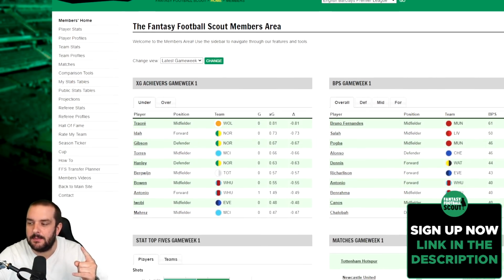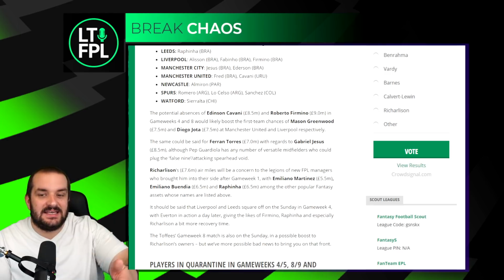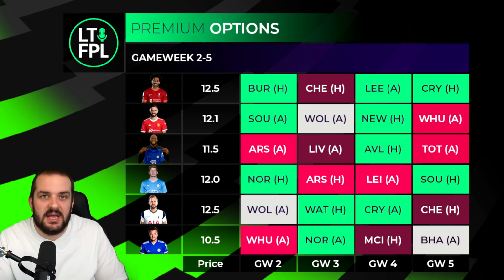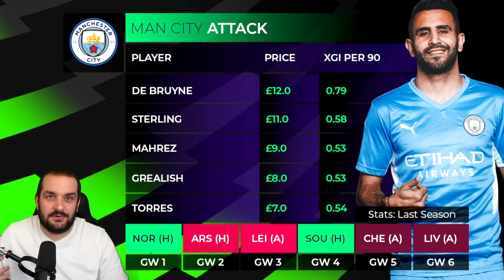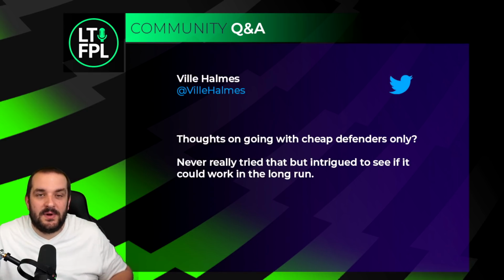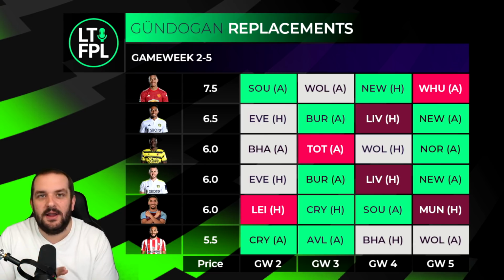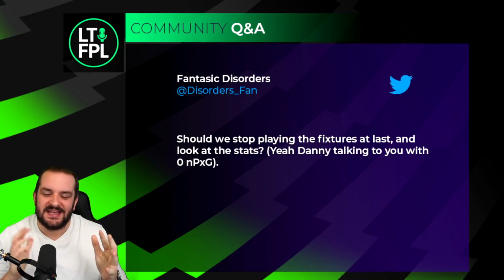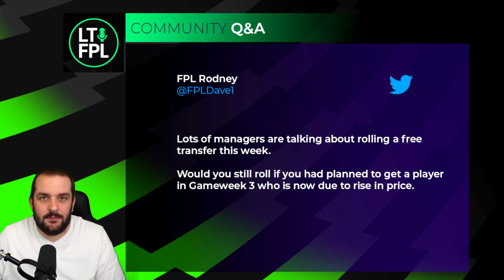FPL GAMEWEEK 2 PREVIEW | FANTASY PREMIER LEAGUE 2021/22 TIPS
Welcome to the FPL Gameweek 2 Preview. In this one I take a look at the next Gameweek talking through your burning questions and the hottest topics in order to help with your Fantasy Premier League Team Selections.

🏆 Let's Talk FPL League code 2021/22 - v578d7
Previous FPL Finishes:

2010/11 - 20,698
2011/12 - 10,463
2012/13 - 15,557
2013/14 - 104,345
2014/15 - 8,492
2015/16 - 92,554
2016/17 - 4,935
2017/18 - 21,436
2018/19 - 12,731
2019/20 - 162,555
2020/21 - 1,294